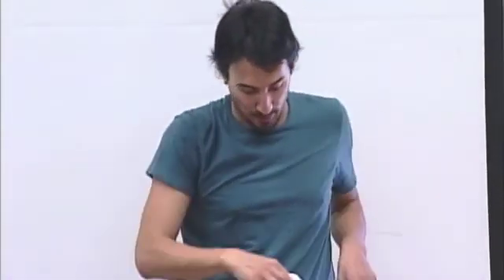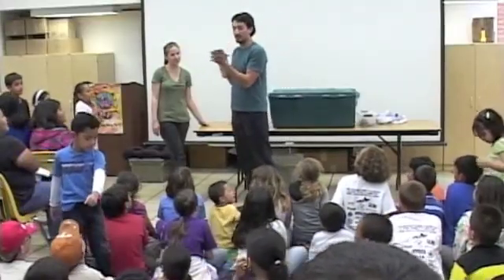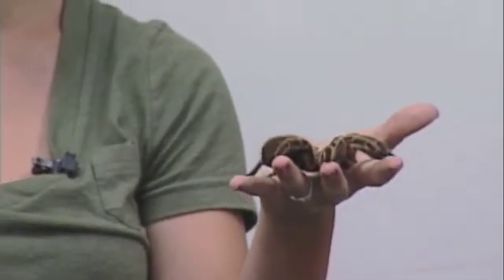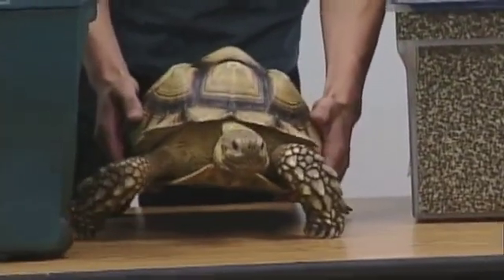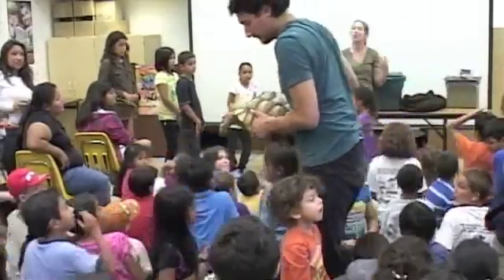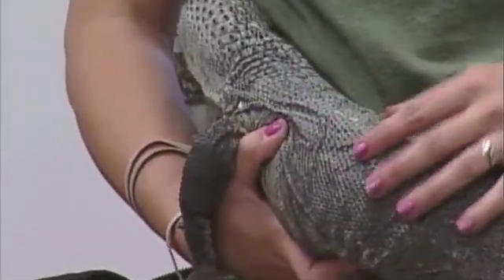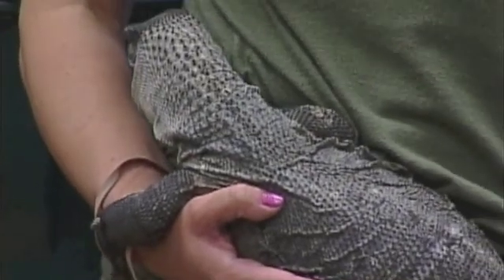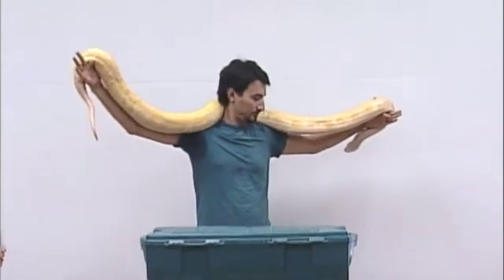Reptiles part 2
Reptiles educational program for children.